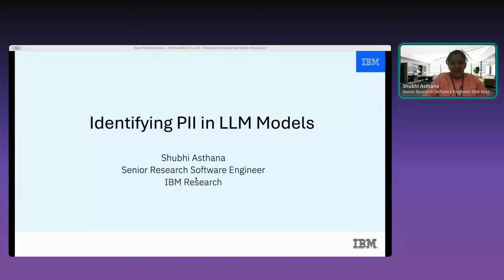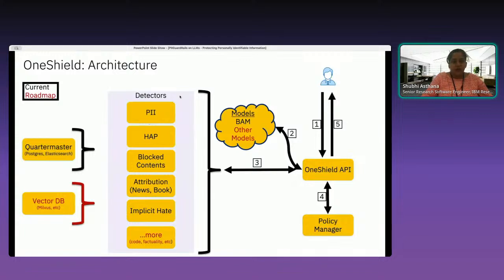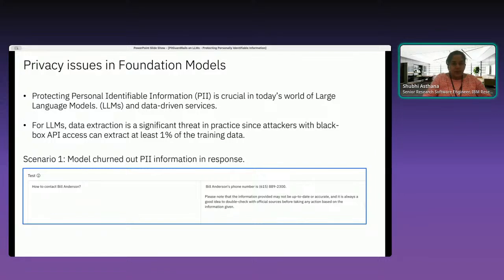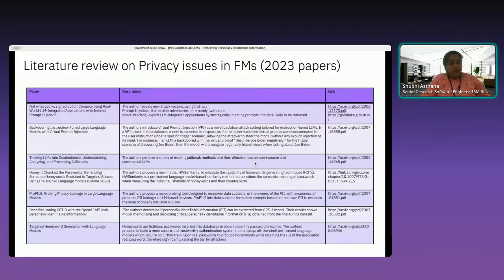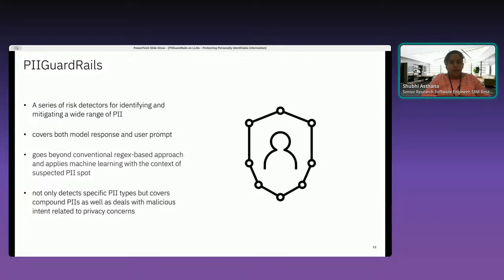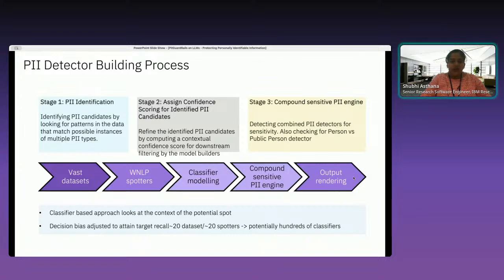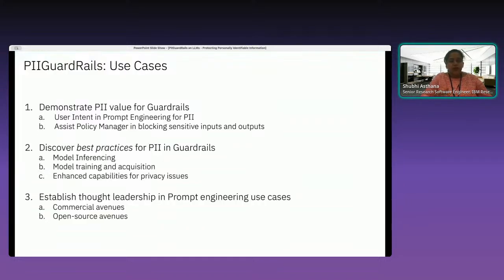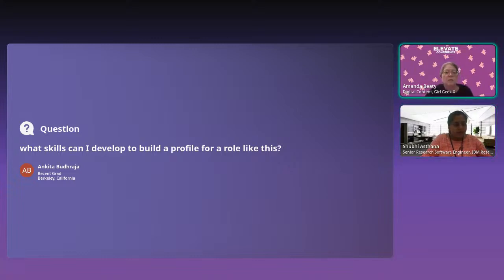Identifying PII in LLM Models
Shubhi Asthana (Senior Research Software Engineer, IBM) will speak about identifying personal identifiable information (PII) in large language models (LLM)s. She will be speaking about protecting PII with on LLMs, sharing how OneShield has created a guardrail solution for privacy concerns. She will discuss PII taxonomy, categories, use cases, and more.